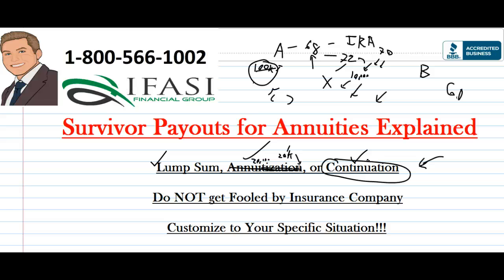Survivor Payouts - Annuity Survivor Payouts Review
What are Survivor Payouts – What is a Survivor Payout? 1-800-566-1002 . What are the best types of survivor payouts and learn how you can avoid the most common mistakes that individuals have made when looking to purchase an survivor payouts.

What Is Survivors’ Payouts and Insurance?

When an eligible family member who has paid Social Security taxes and earned enough “credits” dies, certain family members—including widow(er)s (and divorced widow(er)s), children, and dependent parents—are eligible to collect survivor benefits. The more money an individual earns, the higher the value of his or her survivors’ insurance.
An individual can earn up to 4 credits a year. The younger a person is when he or she dies, the fewer credits needed to obtain survivors’ benefits. No one needs more than 40 credits to be eligible for survivors’ payouts and insurance, which means 10 years of working for an employer who participates in the Social Security program and paying Social Security taxes will make an individual eligible. Additionally, any dependent children can get benefits until age 18 if the deceased has six credits in the three years before death.
Here are the conditions for certain types of survivor beneficiaries:
Widow(er) who has not remarried before age 60 (If an individual remarries prior to age 60, survivor benefits are not available in most cases.)
At any age if caring for children under 16 or disabled children who get benefits
If born before 1938, full benefits at age 65 or older or reduced benefits at age 60
If born after 1960, full benefits at age 67
If widow(er) is disabled, benefits at age 50-60
Unmarried children
If under age 18
If under age 19 and in elementary or secondary school
If he or she was disabled before age 22 and remains disabled
Under certain conditions adopted children, grandchildren, or stepchildren are also eligible
Dependent parents
At age 62 or older
Receiving Benefits
A surviving spouse may be able to choose to receive spouse benefits or to receive benefits based on his or her own work record, and should look into both to decide which will provide the highest level of benefits. It should also be noted that these benefits change when an individual is between the ages of 62–70, making it important to reassess the situation frequently. Because the rules are complex and dependent upon individual situations, it is important to talk to a Social Security representative.
Individuals request survivors’ payouts and insurance differently depending upon whether or not they already receive benefits from Social Security. If an individual is not currently receiving benefits from Social Security, he or she should:
Immediately apply for survivor benefits by telephone or at a local Social Security office
Supply the Social Security Administration with original or certified copies of:
Proof of death—notice from the funeral home or a death certificate
His or her Social Security number, as well as the deceased’s Social Security number
His or her birth certificate
His or her marriage certificate if he or she is the widow(er)
His or her divorce papers if applying as a divorced spouse
The Social Security numbers of all dependent children
The most recent W-2 form or federal self-employment tax return of the deceased
His or her bank name and account number
If the applicant is already receiving Social Security Benefits, he or she should:
Immediately report the death so that benefit payments on the spouse’s record can be changed to survivors’ payouts and insurance
Contact a Social Security representative to discuss whether his or her own benefits or survivors’ payouts and insurance will result in larger payments

Limits
Survivors’ payouts and insurance are really a portion of the deceased’s basic Social Security benefit. Therefore, there is a limit to the amount of survivor benefits collected by a family, which is usually equal to 150–180 percent of the deceased’s benefit rate. If a family exceeds this, benefits are reduced proportionally. Typically the amount that the beneficiary will receive is:

Widow(er) older than 65 years will receive 100 percent
Widow(er) aged 60-64 years will receive 71–94 percent
Widow(er) with children under age 16 will receive 75 percent
Children will receive 75 percent

survivor payouts
Survivor Payouts income
Survivor Payouts explained
Survivor Payouts reviews
Survivor Payouts review
What is the best fixed indexed survivor payouts vs the top immediate income survivor payouts